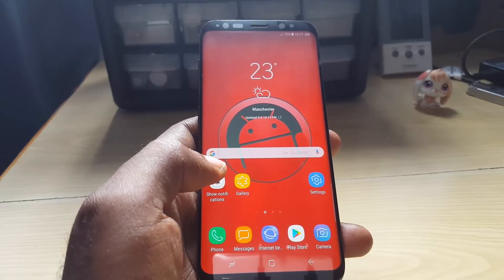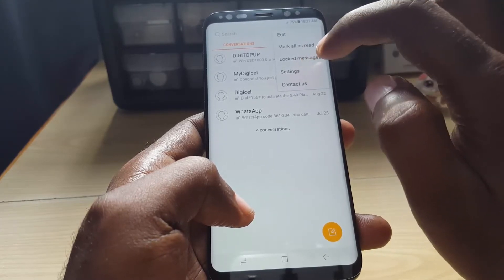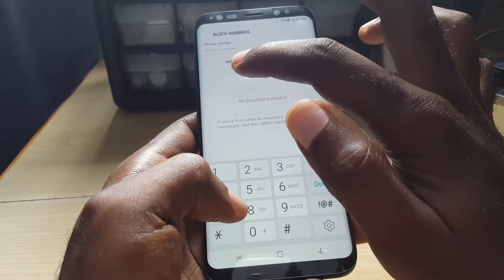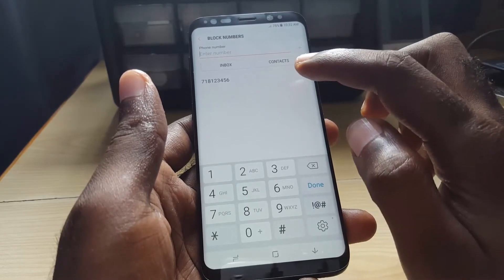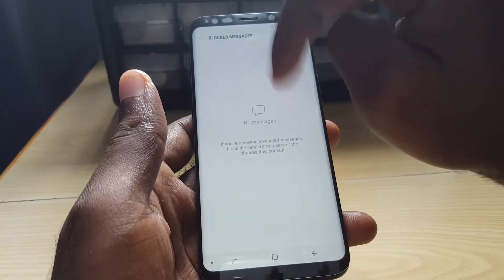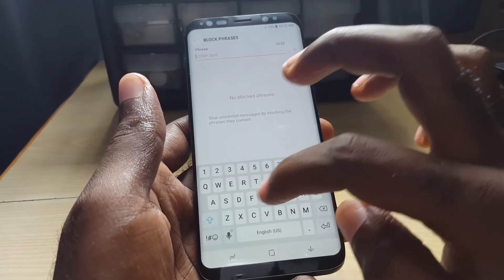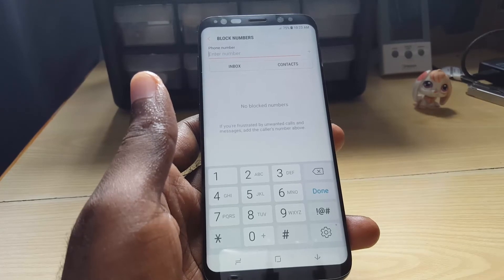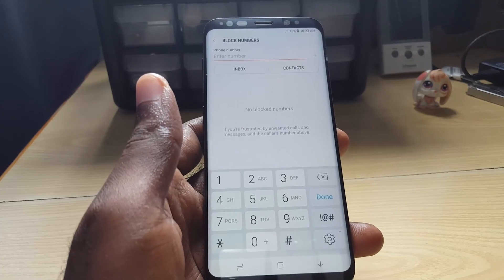GALAXY S8 BLOCK SMS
Here is how to easily block SMS Messages from specific contacts on the Galaxy S8,S8 Plus, Note 8 or other similar devices. Also block messages by Key phrases or keywords too for better control.